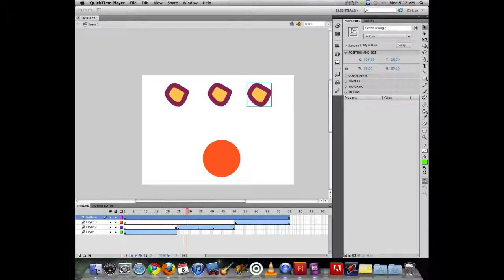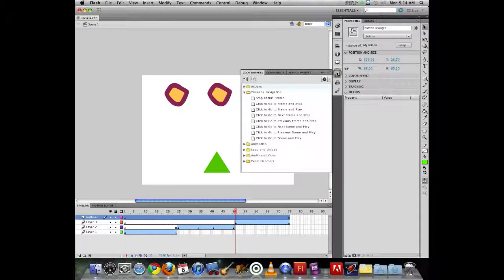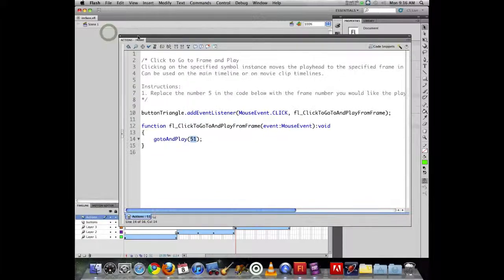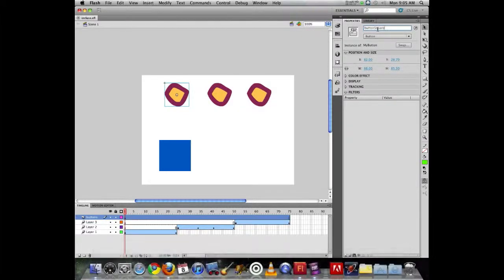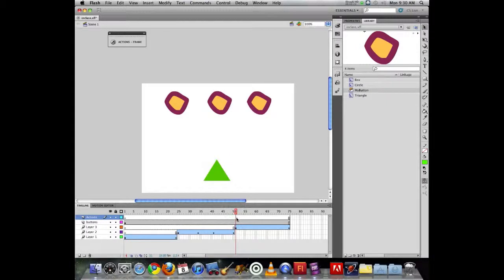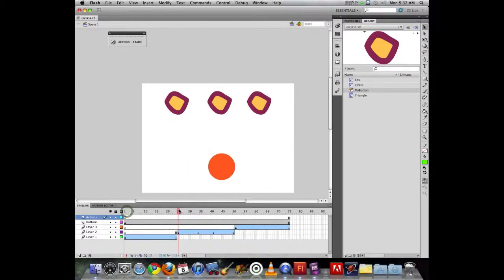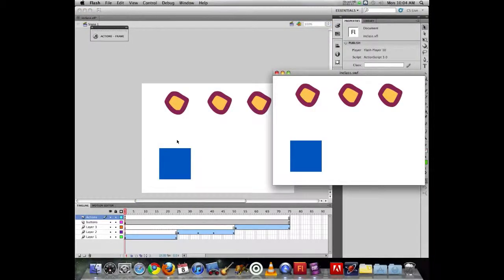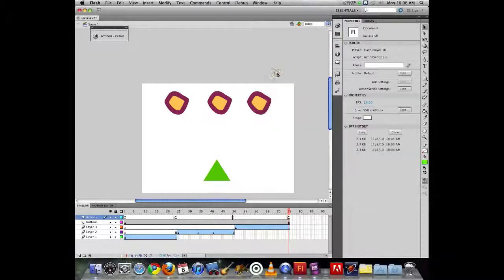Adding interactivity to your buttons in Flash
Adding interactivity to your buttons in Flash. Use the snippets panel to add the basic code. Use the Actions window to modify the details. Recorded 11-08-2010